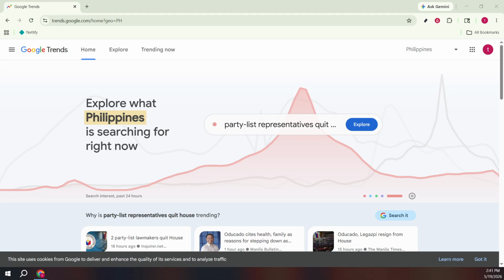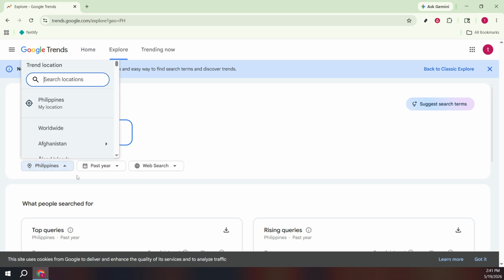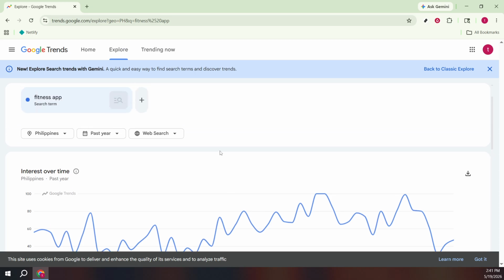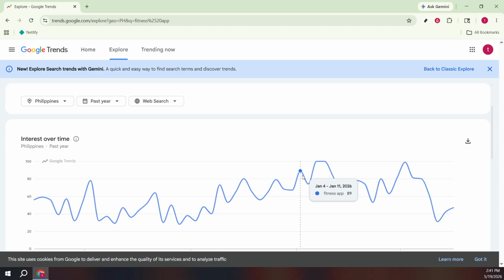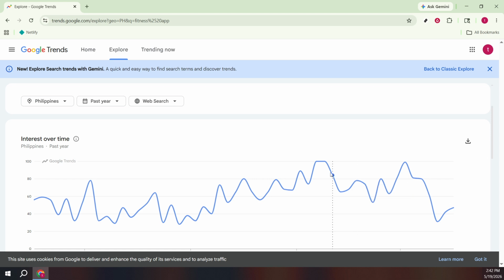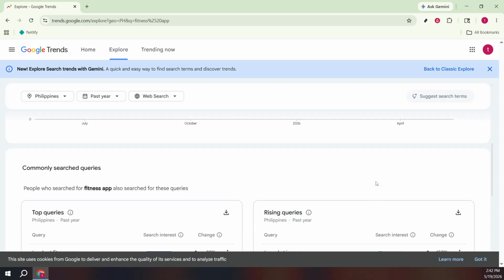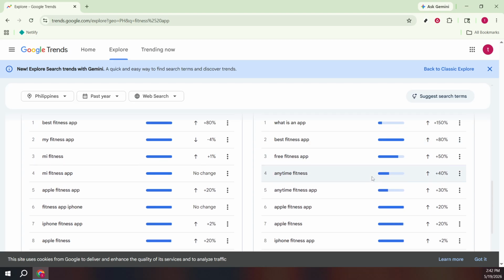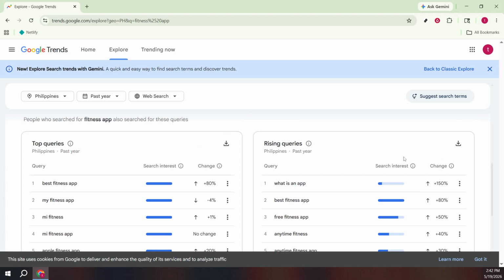How To Use Google Trends For Market Research [2026 Guide]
How To Use Google Trends For Market Research